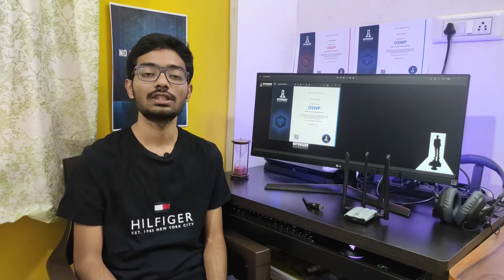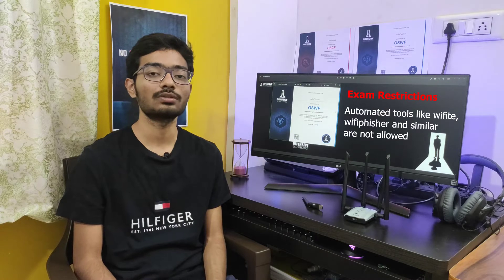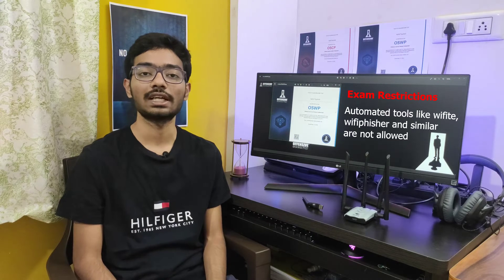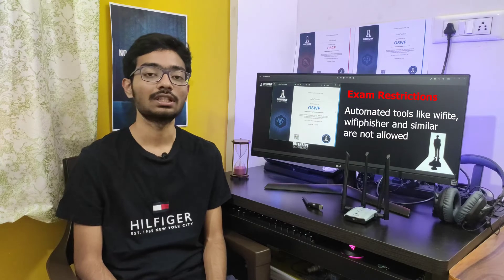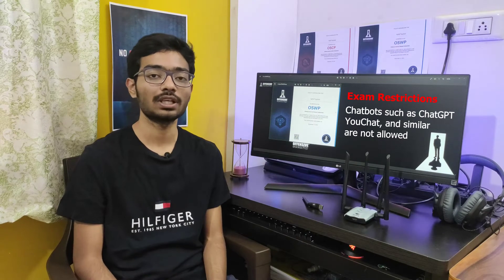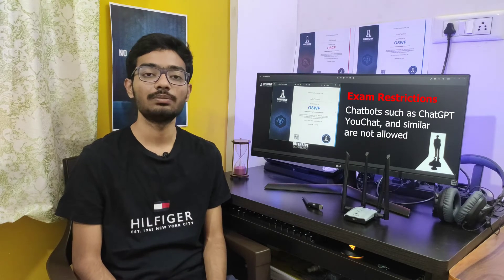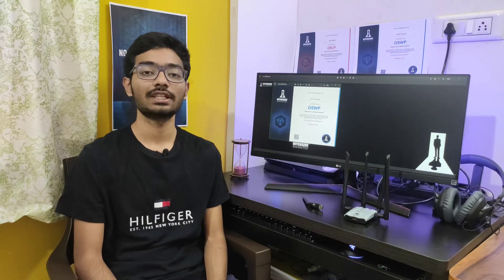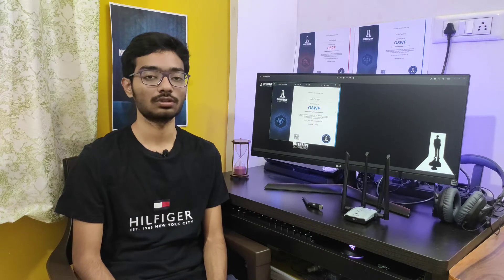My OSWP Certification Exam | Wireless Pentesting | Offensive Security OSWP Wifu PEN 210 | 2023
This Video is to document how my journey was during earning my OSWP Certification.
This also gives insides About the Course PEN-210 (ie wifu) which is the Learning Material provided by Offensive Secuity.

📼 CHAPTERS

00:00 Background
00:32 What is OSWP?
00:55 About the Couse
02:12 About the Exam
02:46 Exam Reporting Requirements
03:18 Exam Restrictions
03:43 Making Home Lab
04:36 Additional Tools and Materials
05:13 My Key Takeaway
06:25 Cert OSWP

🎓 The Exam Details
Offensive Security Wireless Attacks [ Pen-210 ]

📚 Additional Resources

Book Hacking Wireless Networks: The Ultimate Hands-on Guide by Andreas K. Kolokithas 📘

🏠 Home Lab Tools
WiFi Adapter

Access Point

📨 Socials